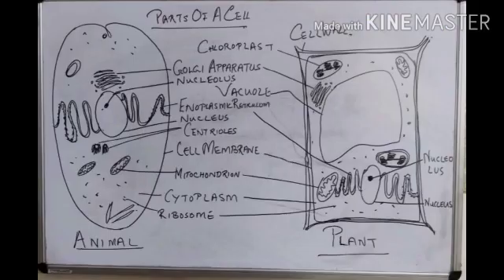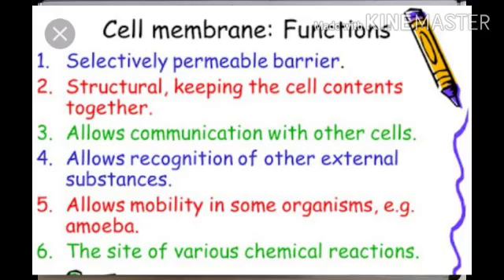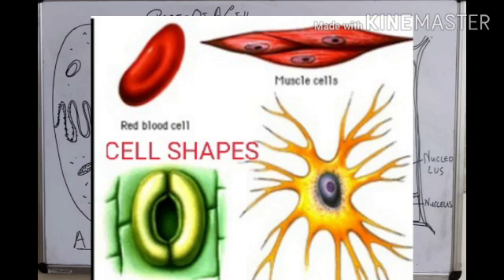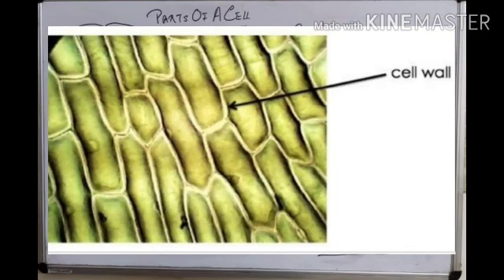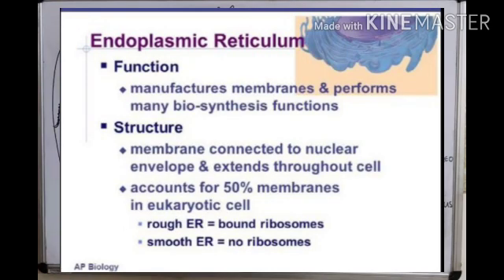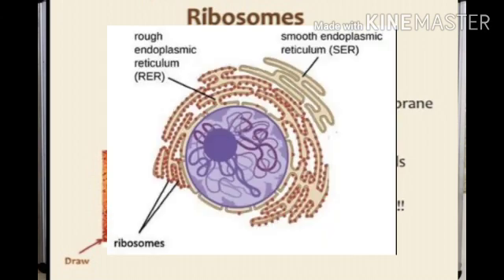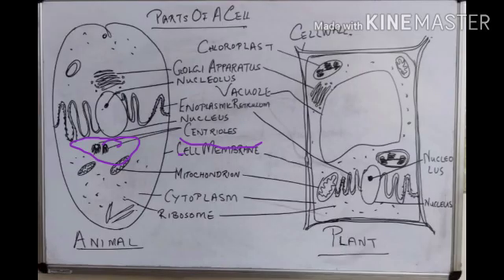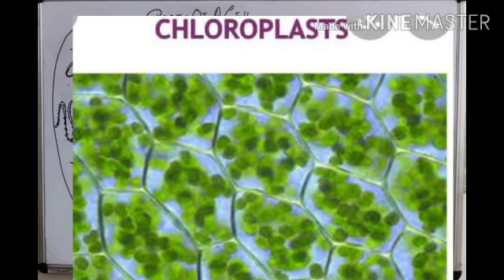Class VI Biology-Ch-3 The Cell Part-2